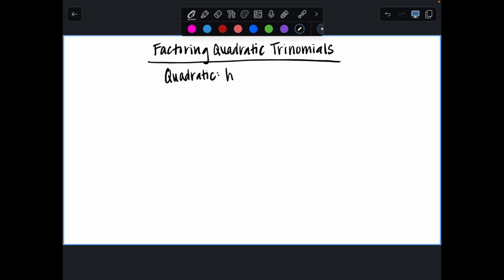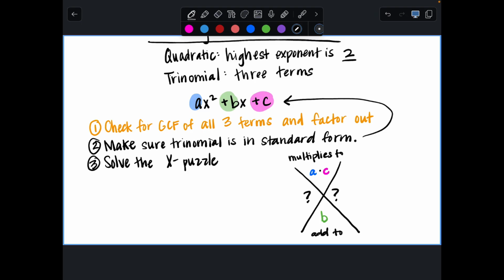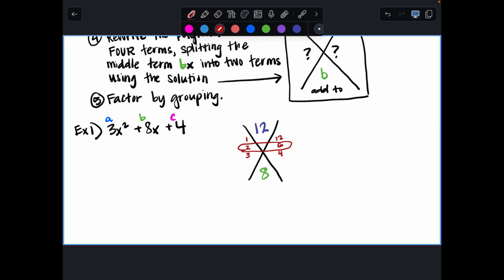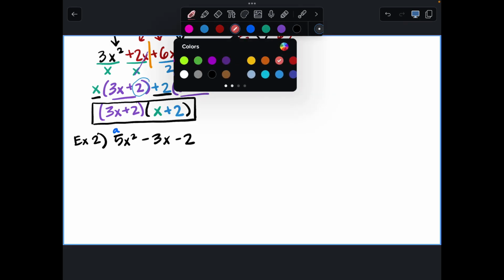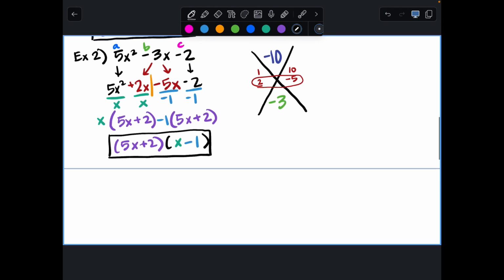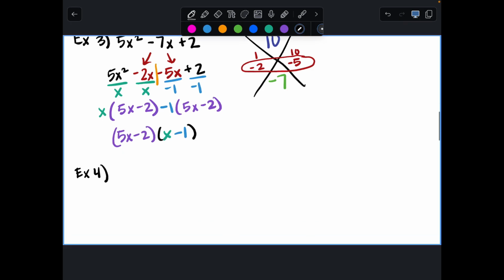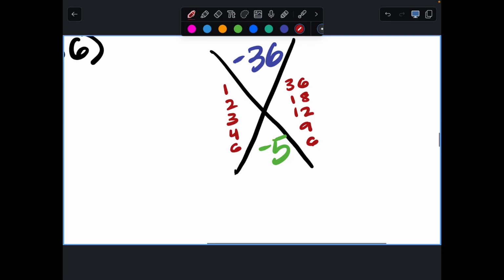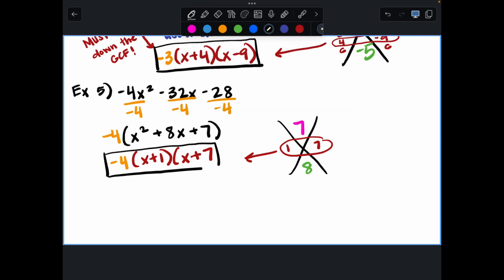Factoring Quadratic Trinomials